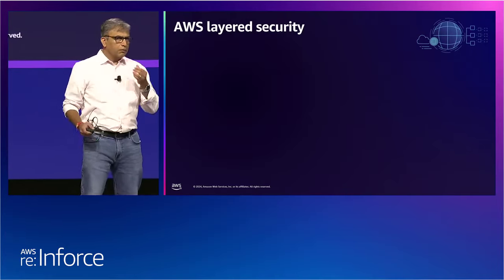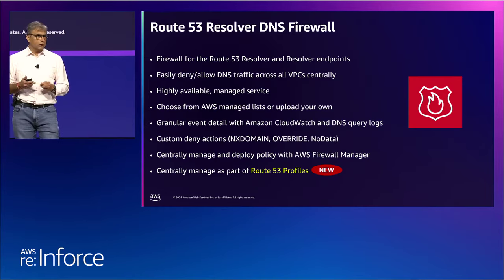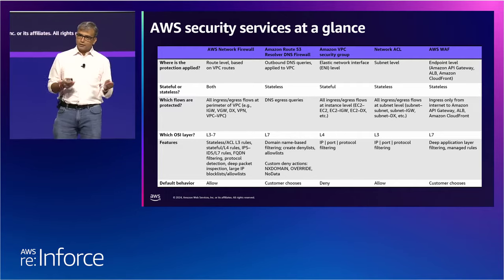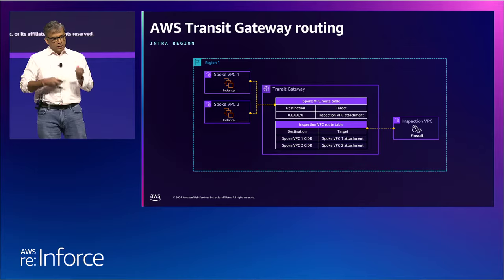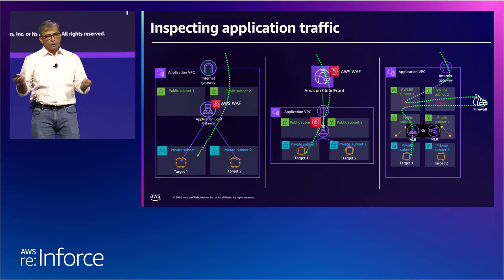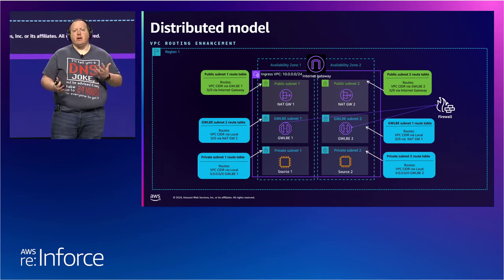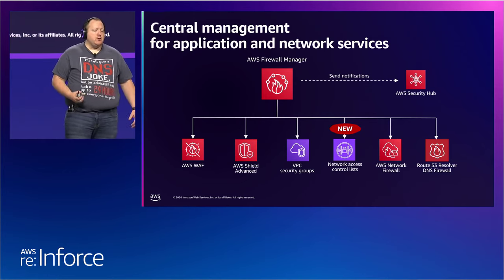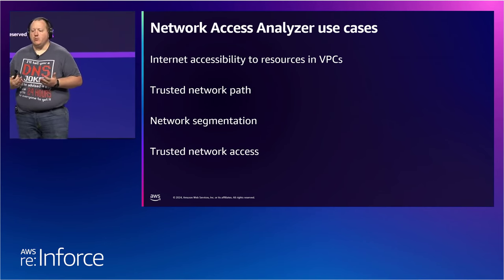AWS re:Inforce 2024 - Network inspection design patterns that scale (NIS302)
Integrating network inspection in large distributed networks can be a daunting task. In this session, learn how you can integrate services at scale, including AWS Network Firewall, AWS WAF, Gateway Load Balancer, security groups, network access control lists, and AWS Firewall Manager.